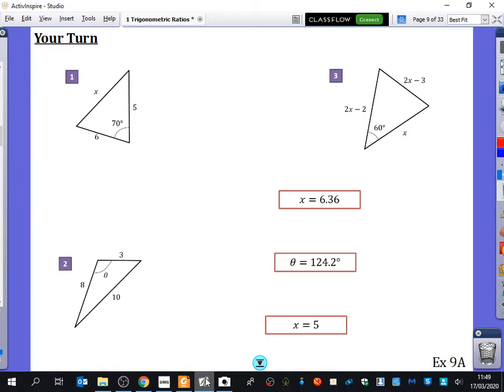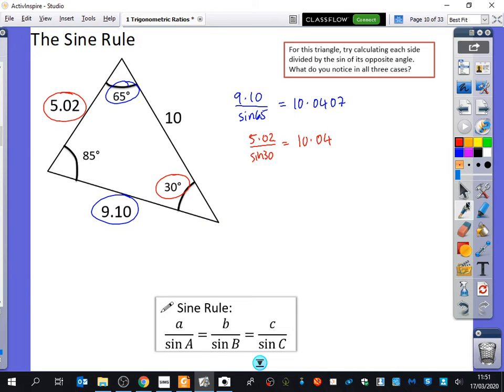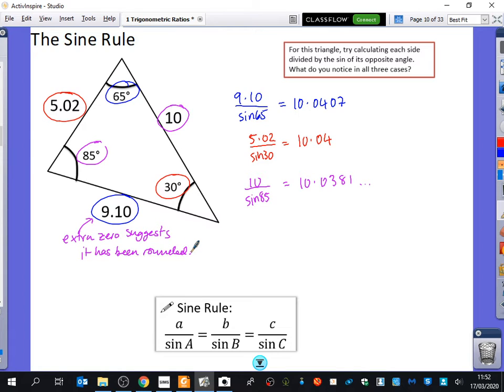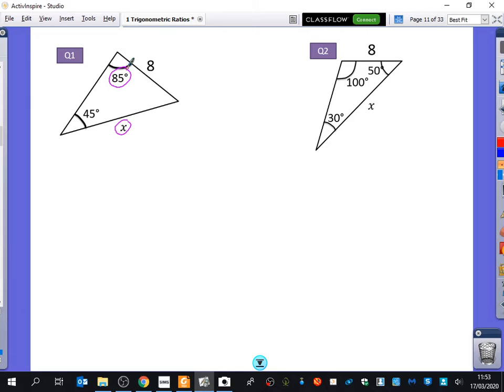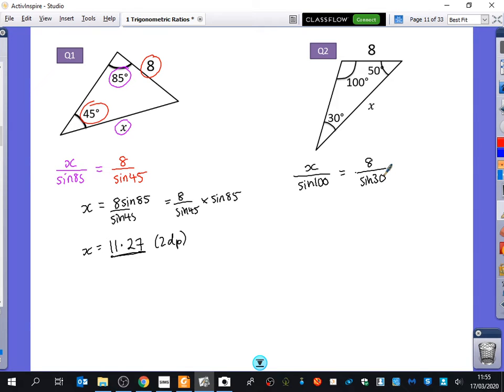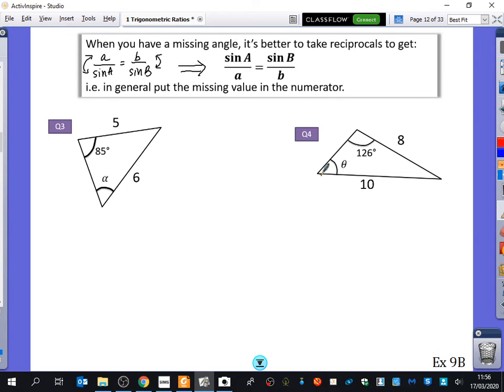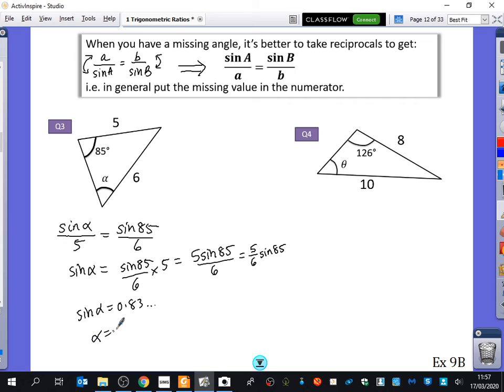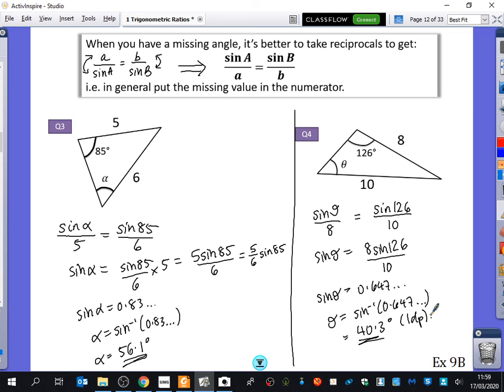Trigonometric Ratios 2 • Sine Rule • P1 Ex9B • 🚀